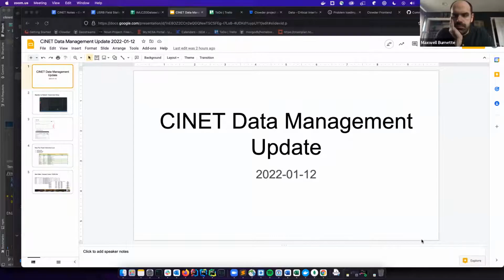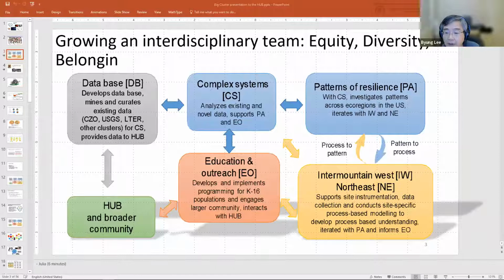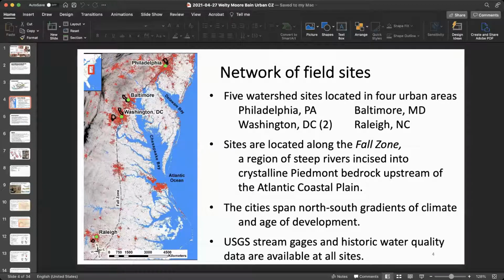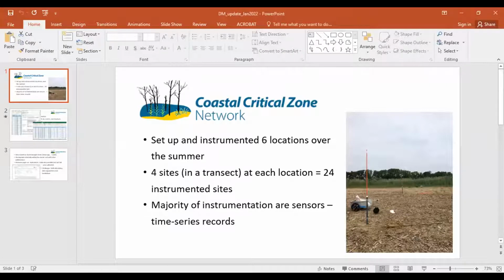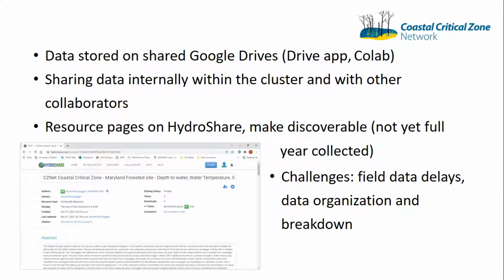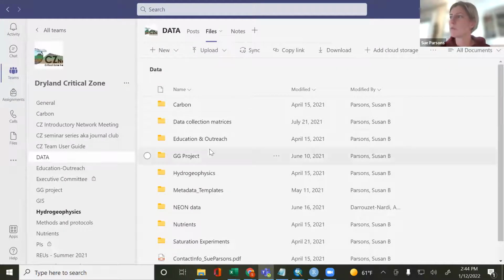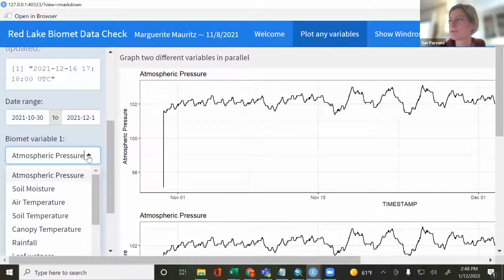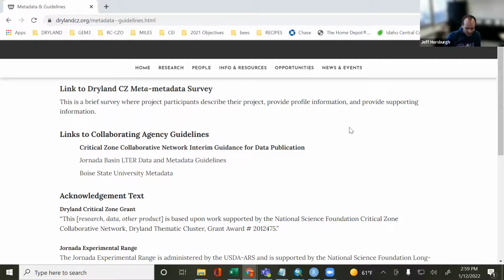Data Management Mini Workshops: Data Managers Update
CZ Net data managers provide a 5-10 minute update on progress with data management.